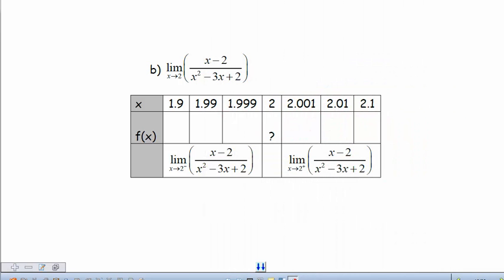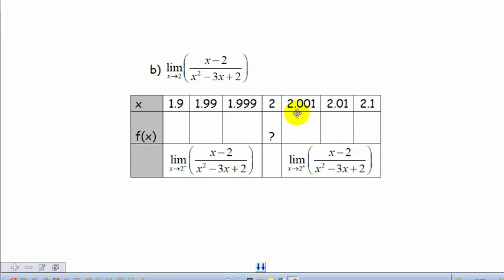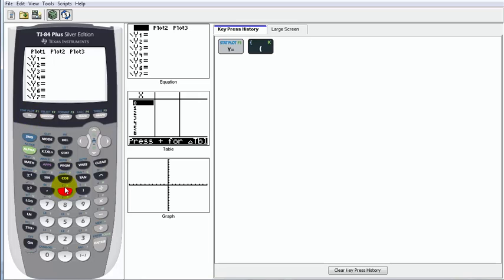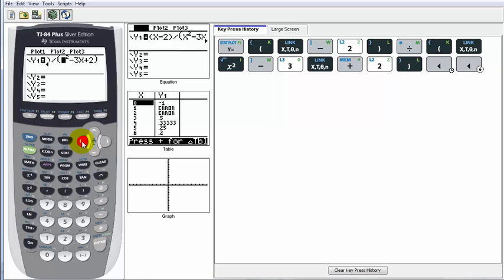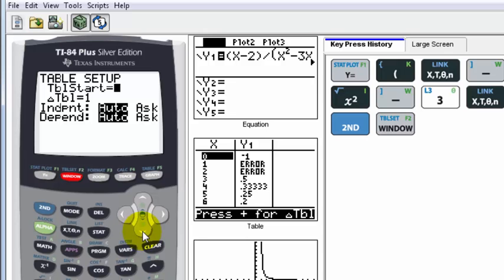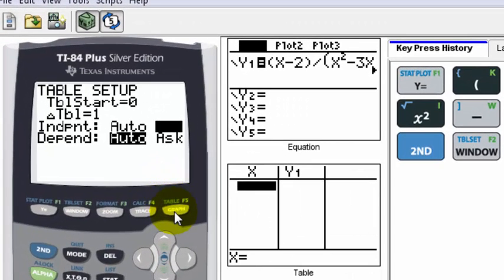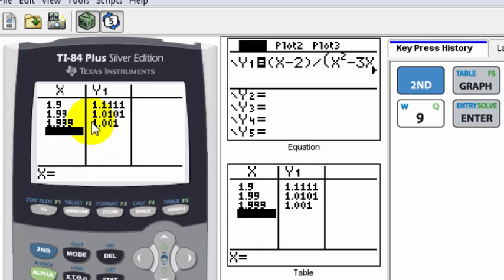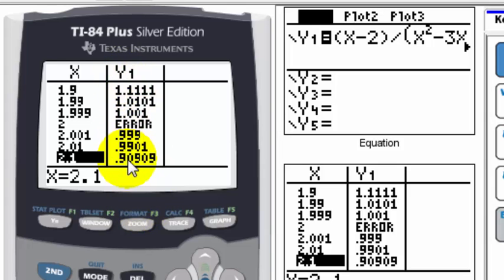Using a Table to Evaluate Limits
This video looks at using the table feature of the TI-84 calculator to evalue the limit of a function.